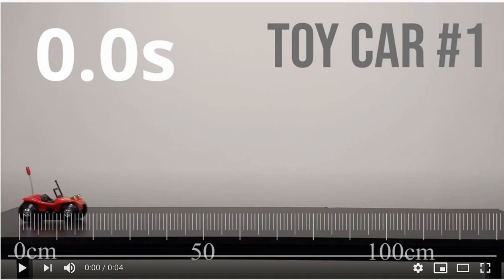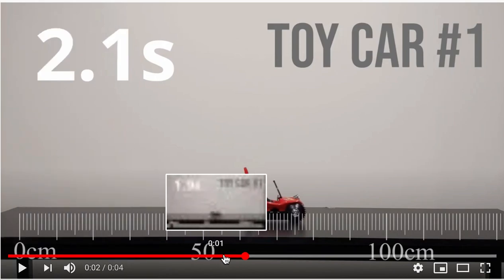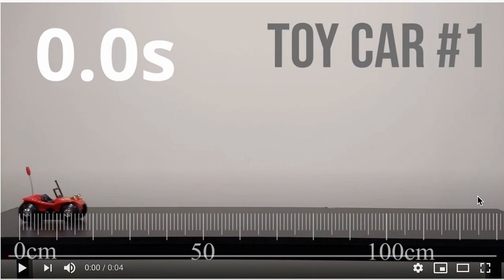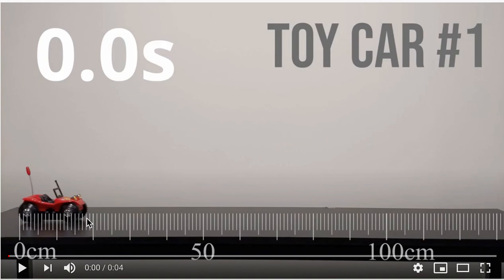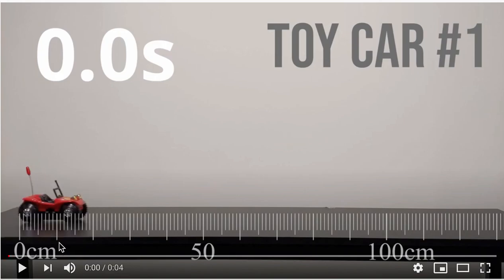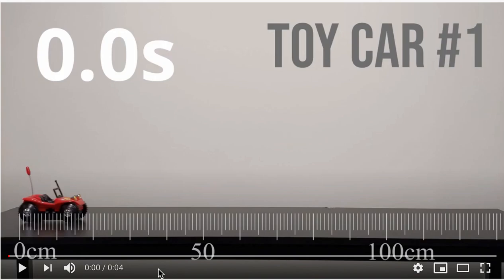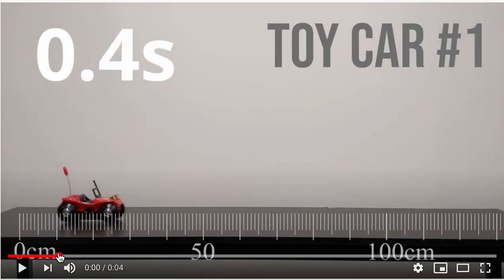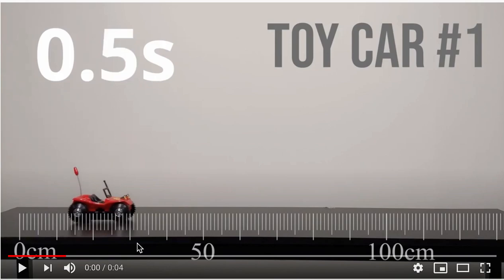position vs time measurements for toy car lab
Instructions for how to get data from the videos for our Toy Car Lab.